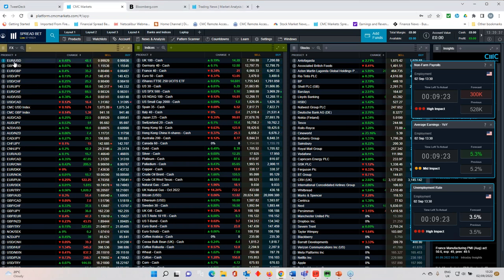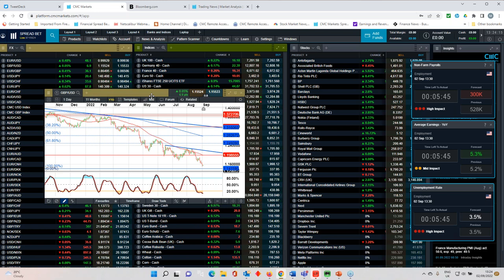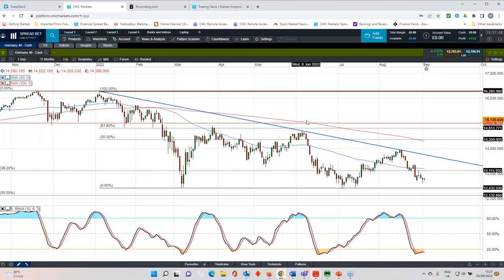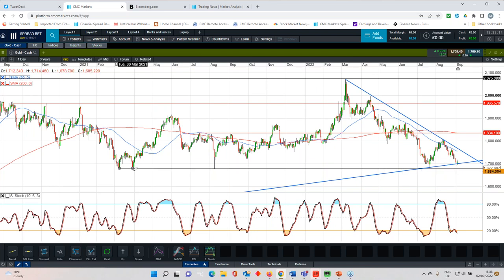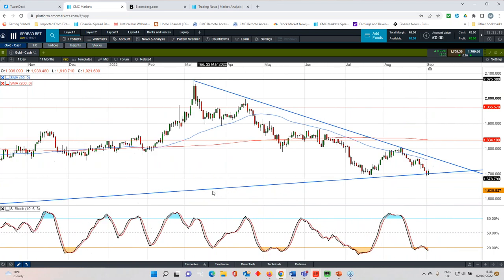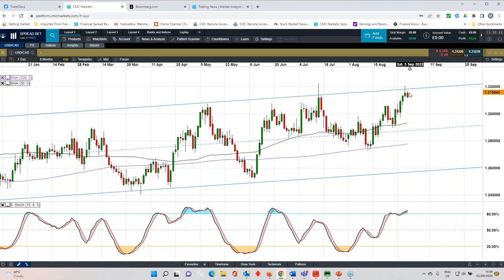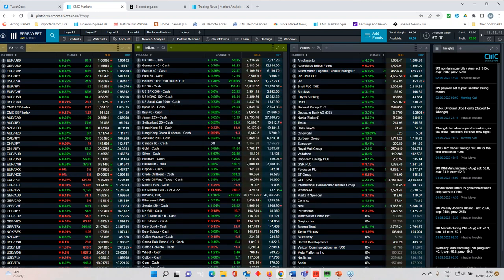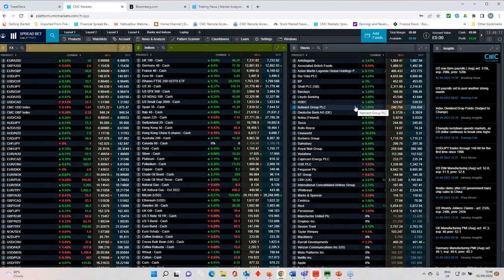US non farm payrolls live - 2nd September 2022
Michael covers the August US payrolls report, looking at the possible scenarios and then talking about the market reaction, as the numbers drop.
He also looks at the key levels, for all the major indices, currencies and commodities, and looks ahead to the upcoming week.

CMC Markets is an execution-only service provider. The material (whether or not it states any opinions) is for general information purposes only and does not take into account your personal circumstances or objectives. Nothing in this material is (or should be considered to be) financial, investment or other advice on which reliance should be placed. Nothing in the material included within this publication constitutes a recommendation by CMC Markets or the author that any particular investment, trade, security, transaction or investment strategy is suitable for any specific person. CMC Markets do not endorse or offer opinion on any trading strategies mentioned or used by commentators within this publication. Their trading strategies do not guarantee any return and CMC Markets shall not be held responsible for any loss that you may incur, either directly or indirectly, arising from any investment based on any information contained herein.